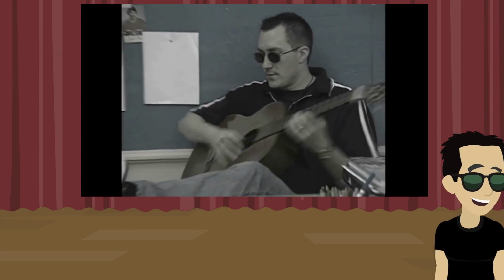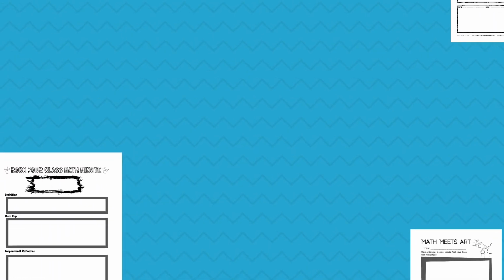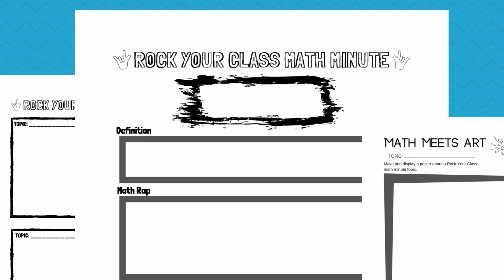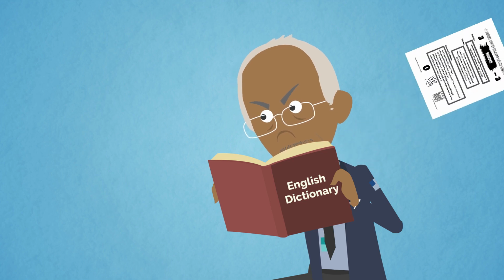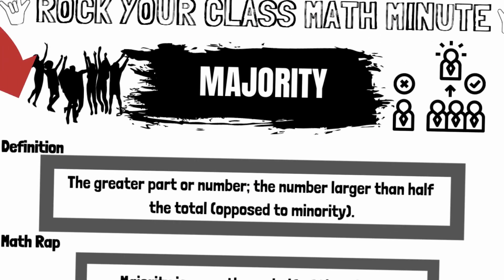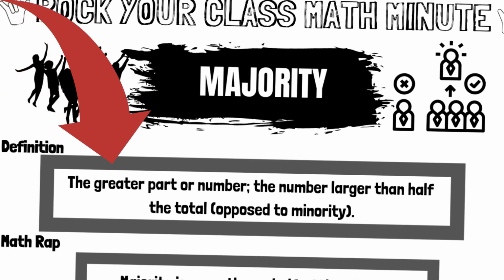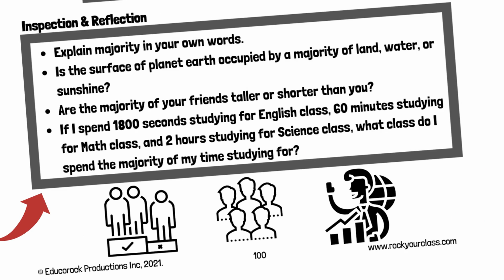MAJORITY - Rock Your Class Math Minute Video